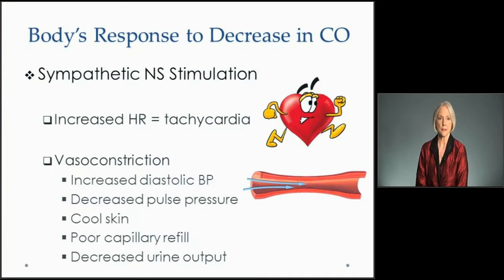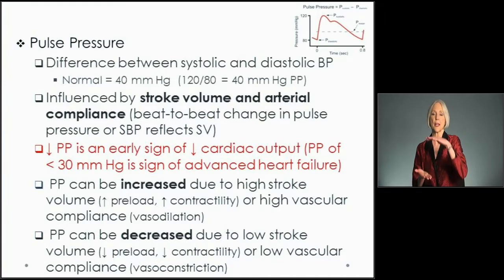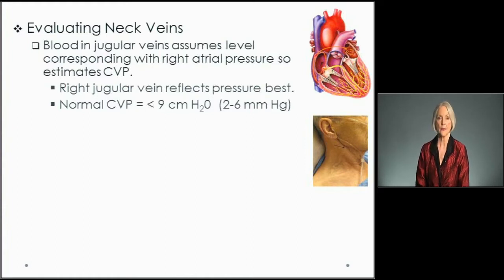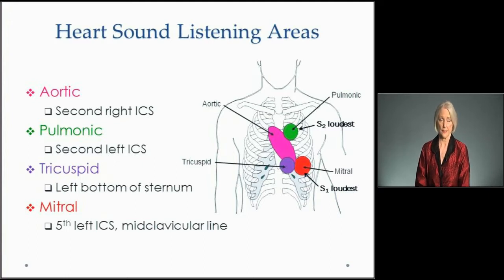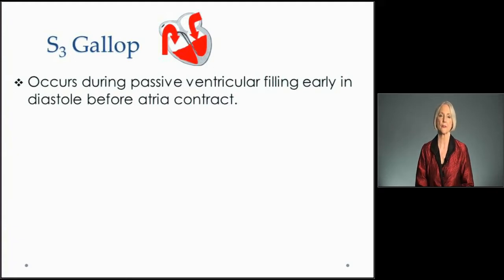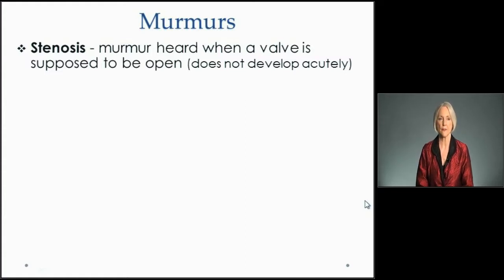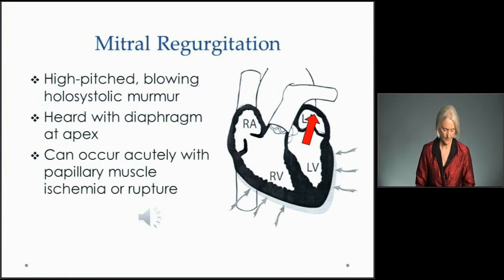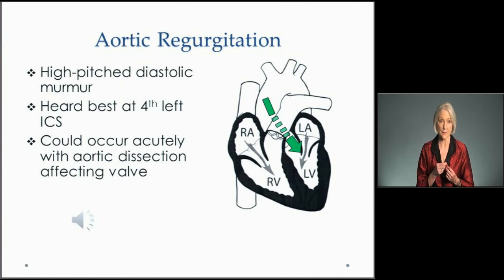Everything Cardiac: Essential Assessment Skills - MED-ED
Presented by Carol Jacobson MN, RN

Program Description
This two-day course provides the critical care nurse with a review of AACN’s core curriculum. The agenda combines central knowledge-based lectures for nurses working in the ICU with an essential review of nursing care and interventions according to the AACN exam blueprint for the critical care provider. This review is not an introduction to the environment of the ICU, but a comprehensive update for the professional already in practice at the bedside and preparing for the certification examination.

Program Learning Outcomes
This program prepares the learner to:
1. Discuss and practice test-taking skills.
2. Review critical anatomy, physiology and pathophysiology of each system.
3. Discuss significant assessment and diagnostic findings relevant to the critical care environment.
4. Discuss clinical presentation as well as specific patient management of commonly seen critical care conditions.

Module Description
This module reviews assessment skills needed when caring for patients with cardiac disease. Content includes the body’s compensatory response to a decrease in cardiac output, signs of pulmonary congestion and signs of peripheral hypoperfusion. Assessment skills include evaluation of blood pressure, jugular veins and heart sounds.

These modules prepare the learner to:
1. Discuss the body’s response to a decrease in cardiac output and assessment findings related to this response.
2. Discuss blood pressure changes that reflect cardiac performance: changes in systolic and diastolic pressure, pulse pressure and pulsus paradoxus.
3. Describe the technique for evaluating jugular vein distension and estimating CVP.
4. Define S3 and S4 gallops, and state their clinical significance.
5. State causes of systolic and diastolic murmurs, and discuss the clinical significance of new onset murmurs.

Everything Cardiac includes 13.5 ANCC approved Contact Hours and is available for purchase on MED-ED's website. To view more about this course, please